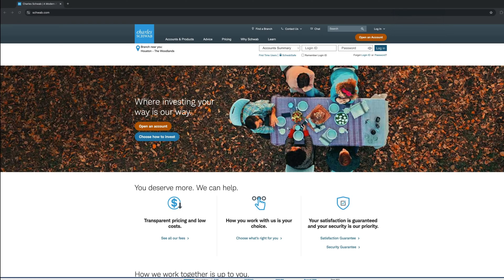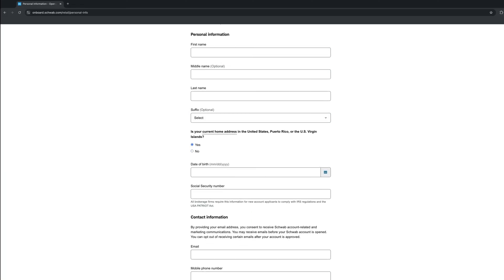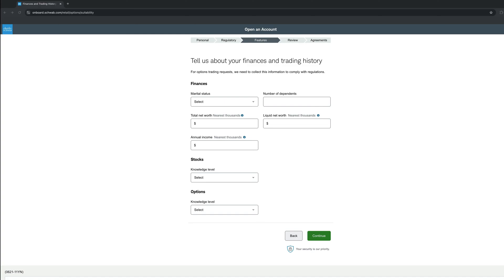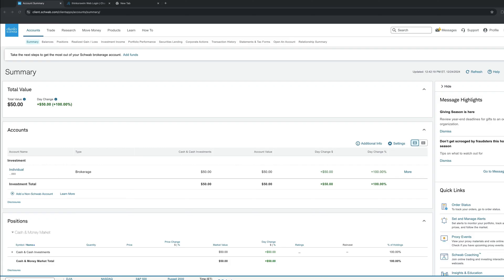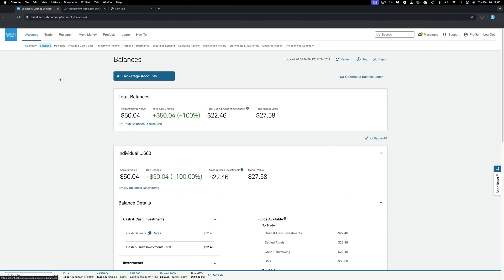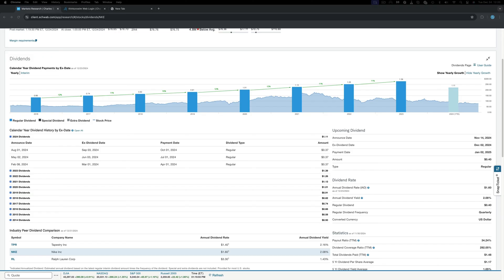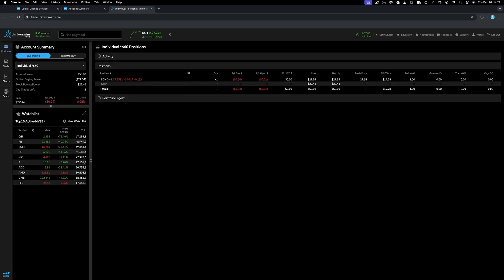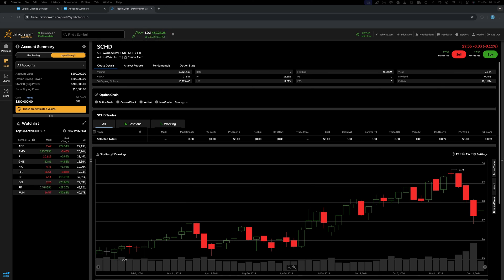How To Use Charles Schwab | Step By Step Tutorial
In this video, I will guide you through a step-by-step tutorial on using the Charles Schwab platform, covering how to open a brokerage account, fund it, buy and sell stocks or ETFs, and navigate its various features. This detailed walkthrough includes account setup, funding methods,  and tools like stock screeners, research tabs, and ThinkorSwim for advanced trading.

0:10 How to Open a Charles Schwab Account
5:30 How to Add Funds to your Charles Schwab Account
7:28 How to Buy and Sell Stocks and ETFs on Charles Schwab

🔵 ABOUT :

Refined Investor will try to make finance simple and accessible for everyone. On this channel, I share clear and practical information about stocks, dividends, trading platforms, assets, the housing market, and banking. Whether you’re just starting your financial journey or looking to grow your knowledge, I’m here to help you every step of the way.
My goal is to empower you to make smarter decisions and take control of your financial future. Join the Refined Investor community today and start refining your financial success!